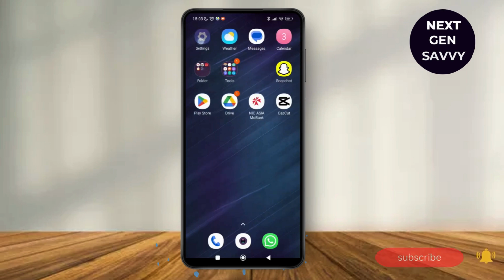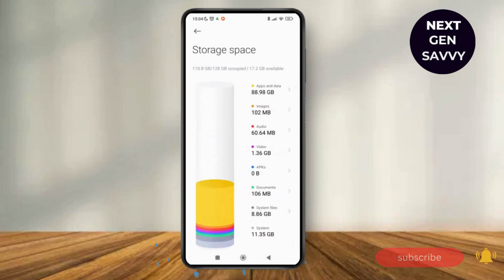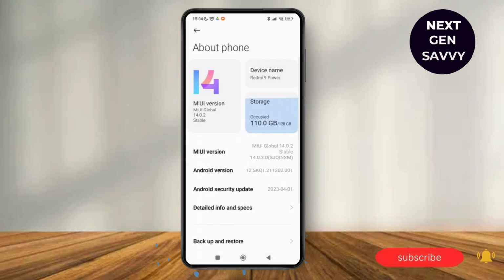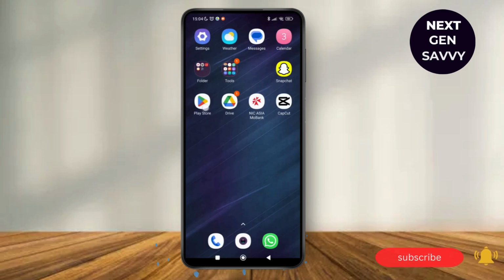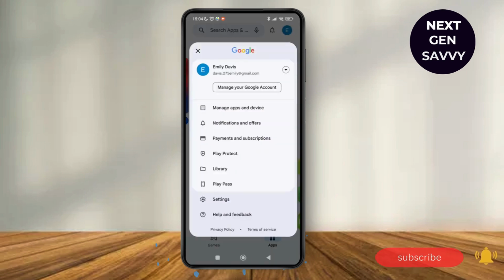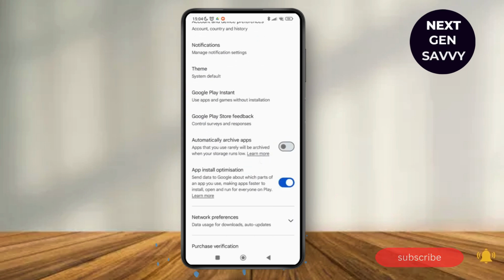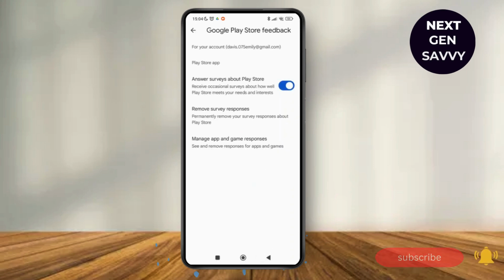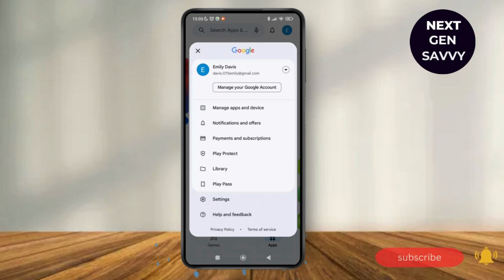Fix Google play store insufficient storage space Solved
Welcome to our step-by-step guide on "Fix Google Play Store Insufficient Storage Space Solved"! If you're facing issues with insufficient storage space while trying to download apps or updates from the Google Play Store, this video is for you. We’ll show you effective methods to resolve the insufficient storage error, clear cache, and free up space on your device. By following these tips, you'll ensure a smoother experience while using the Play Store.

In this video, you'll learn:

How to fix insufficient storage space error on Google Play Store
How to clear cache and data from the Play Store
Tips to free up space on your Android device
How to manage storage effectively on your phone
Solutions for common Google Play Store issues